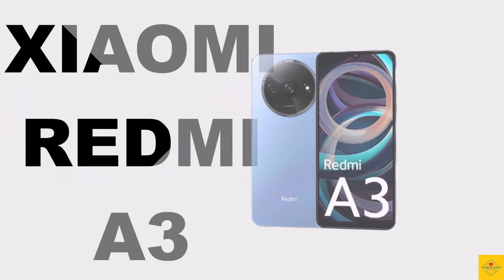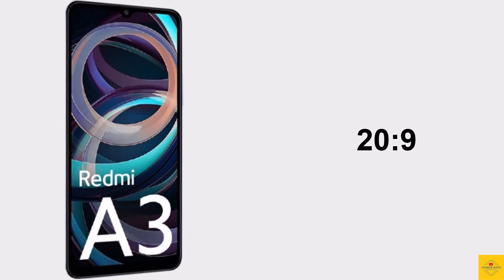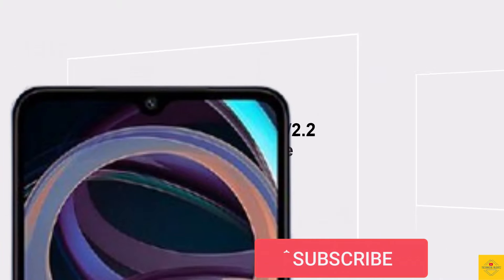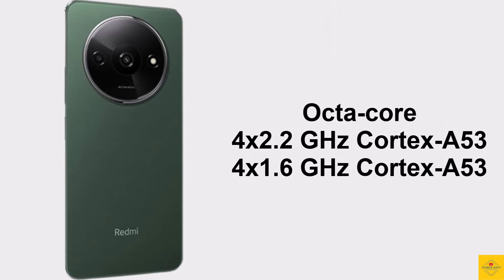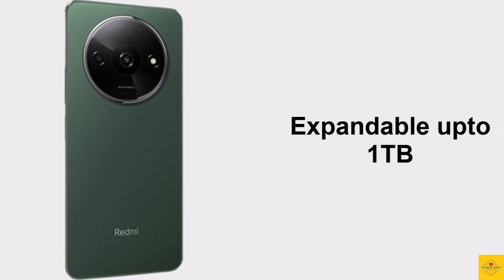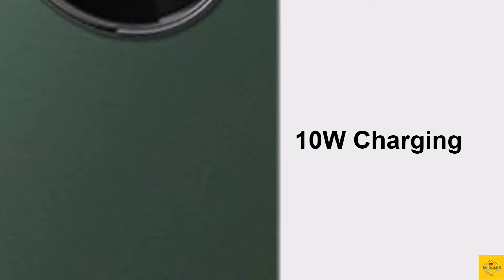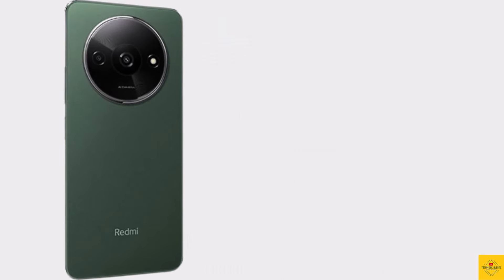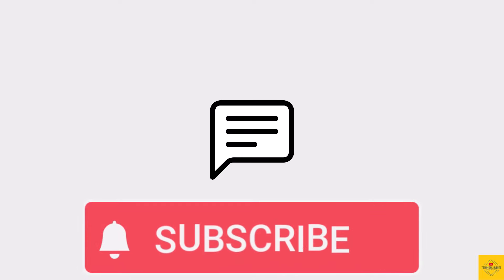REDMI A3 Price | Design | Specifications | 6.71" Display | 8MP Camera | 5000mAH